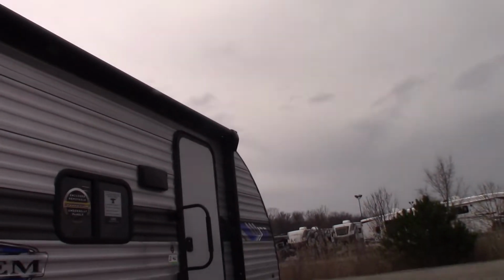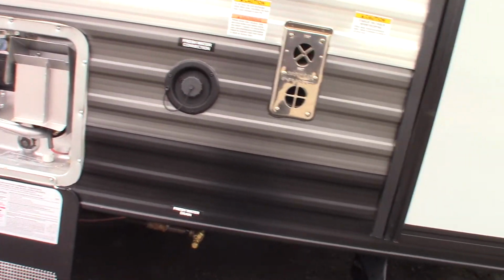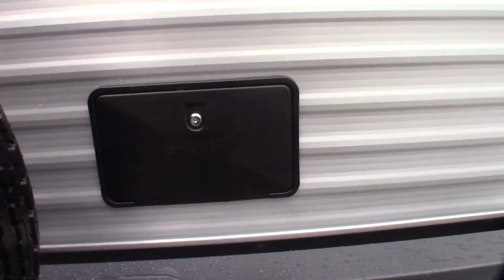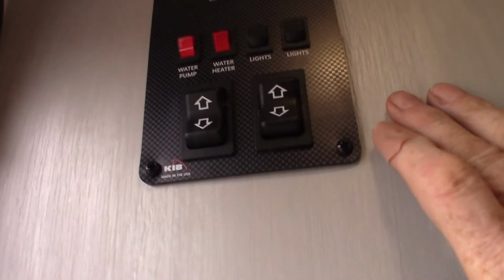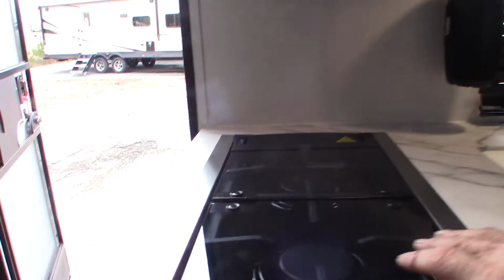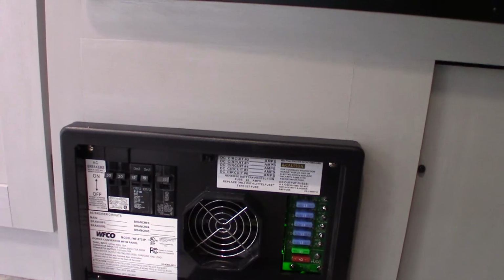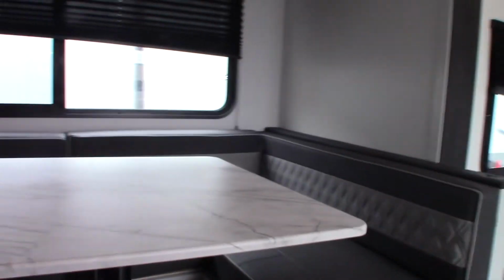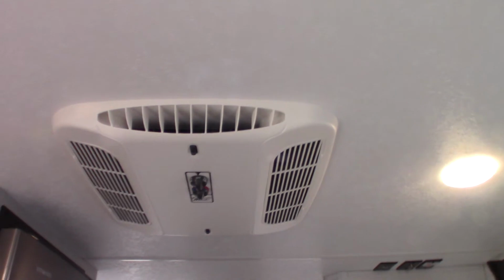2022 Salem FSX 178BHSK